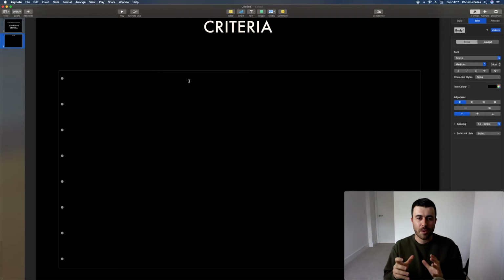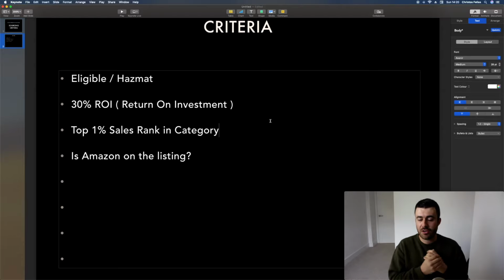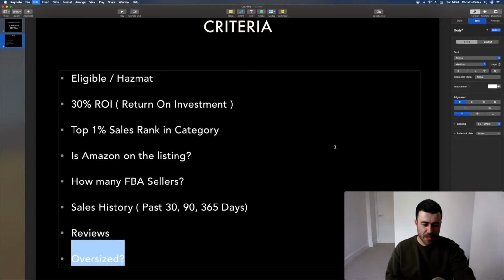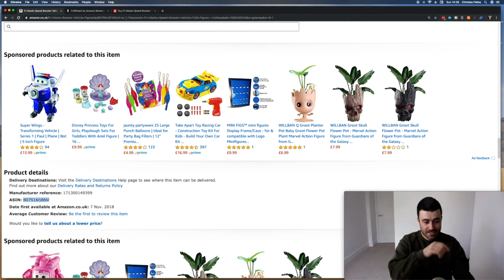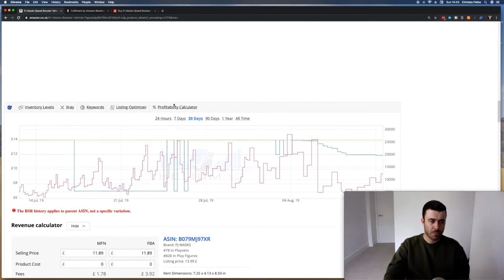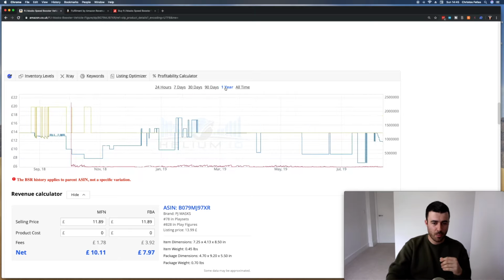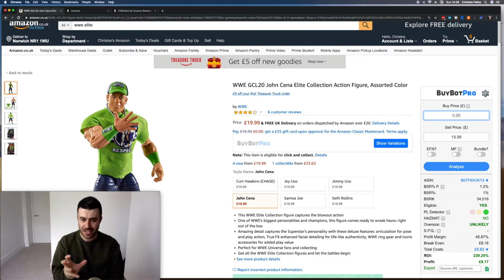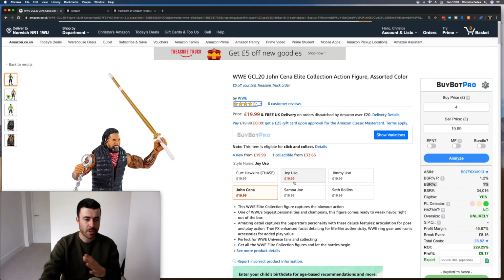How To Analyse Online Arbitrage Deals | Amazon Online Arbitrage For Beginners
In this video I show you how to analyse Online Arbitrage Deals. I will go through how to do it manually and then how to do it using a paid tool called Buy Bot Pro.

Join my Private Facebook Group to get the updated Sales Rank Chart

If it's your first time here, my name is Christos and I'm a UK Reseller. I spend most of my time reselling products on Amazon FBA and I have been doing this for just over a year.

I created this channel to help and motivate those interested in starting a business like this so if you enjoyed the content and it bought you value, then I would highly appreciate it if you dropped the video a like and subscribed.

Alternatively, if you left the video feeling a little confused and you had a question then be sure to reach out to me in the comments section below and I will be sure to get back to you as soon as possible.

*** Preparing Inventory ***
Scottie Peeler
Goo Gone Sticker / Label Remover
Poly Bags
Bubble Wrap
Product Labels

*** Shipping ***
Medium Size Double Wall Boxes
Parcel Tape
Fragile Tape
Shipping Labels
HP LaserJet Printer
HP Budget Printer

***Inventory Management***
USB Barcode Scanner

*** Recording Videos ***
iPhone X
Cannon G7X
Rode Mic